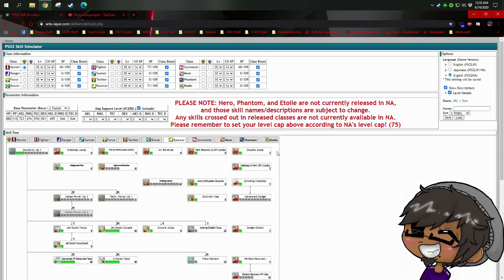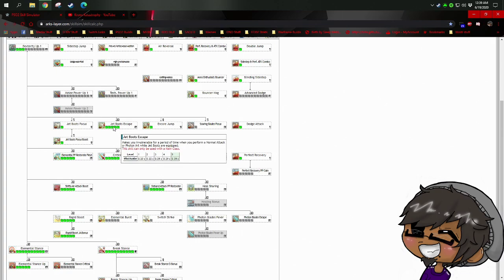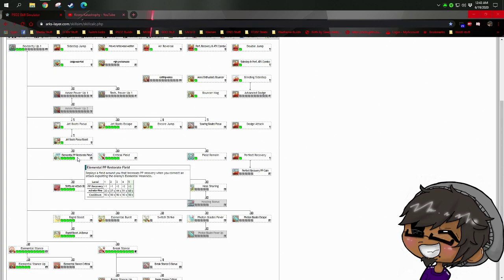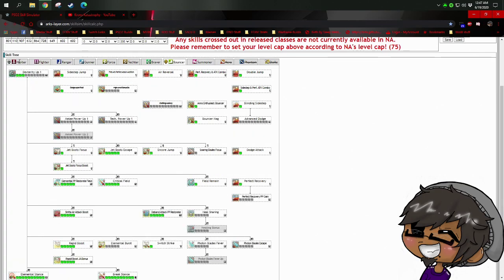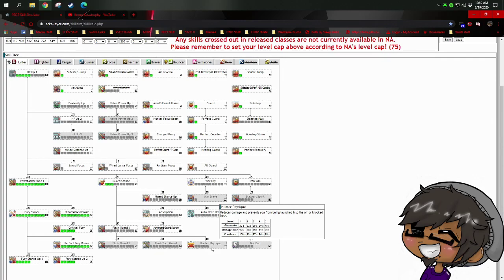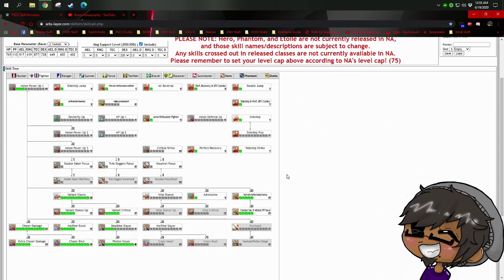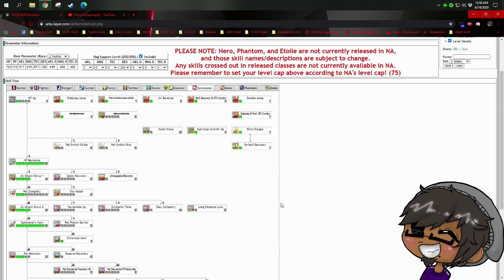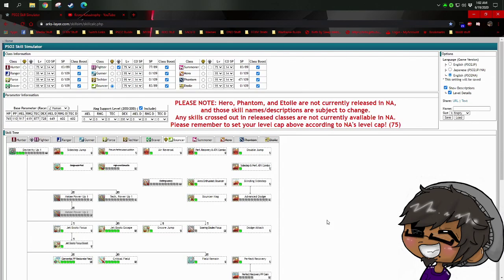PSO2 NA - Jetboots Only Bouncer Tree (I messed up...BUT I FIXED IT!)